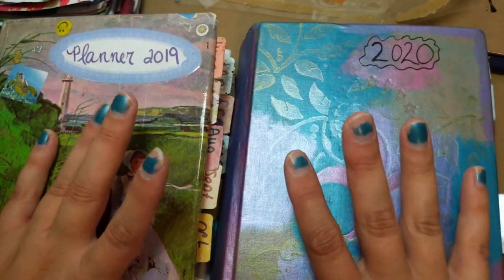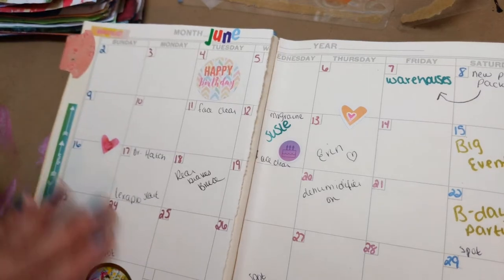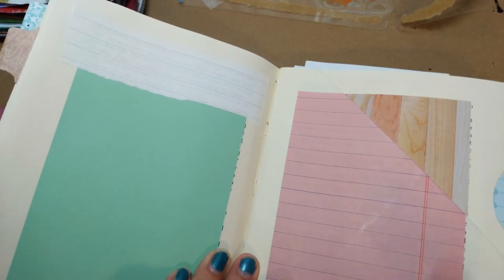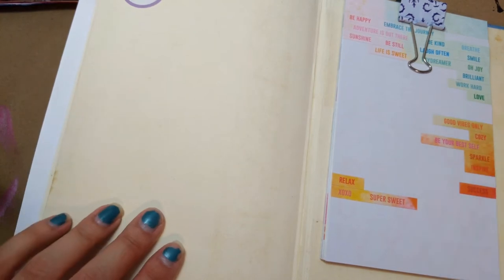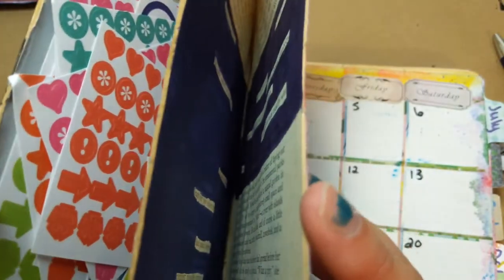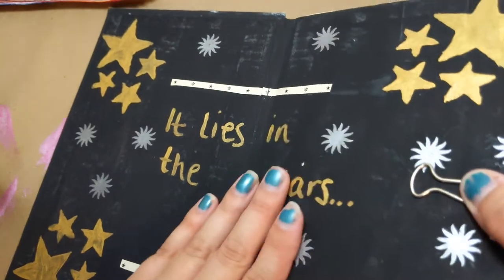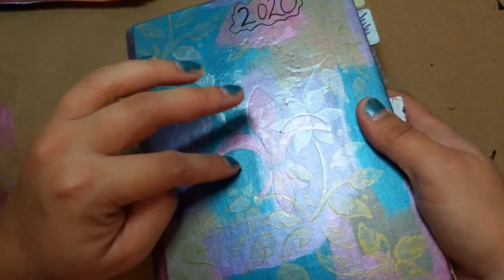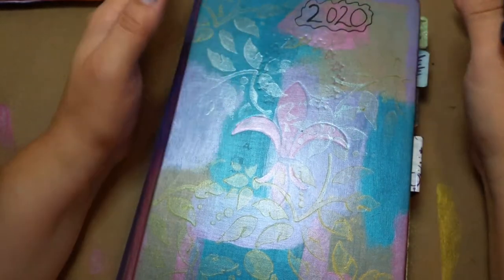Junk Planner 2020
A pro and cons video of my junk planners... How I make them... What works for me... Some ideas for you!